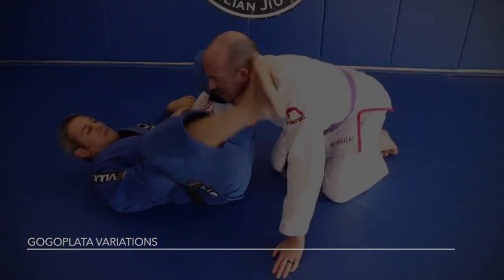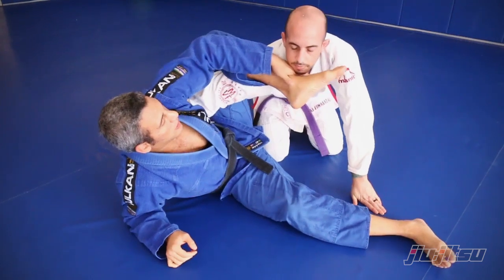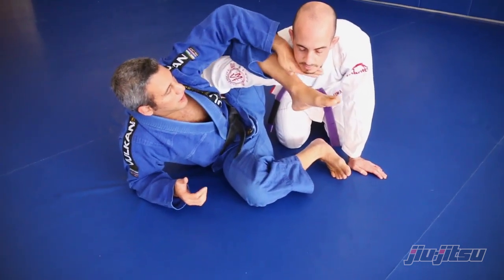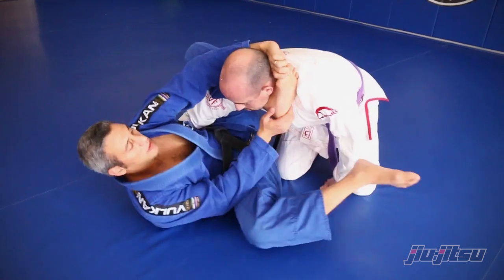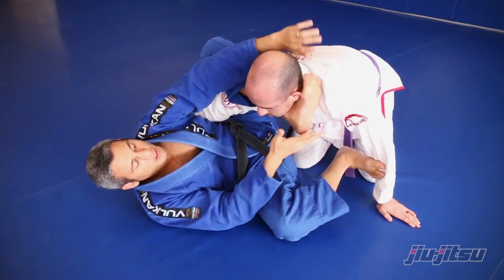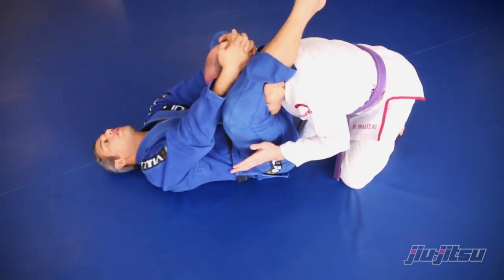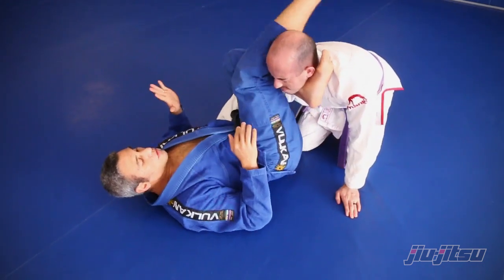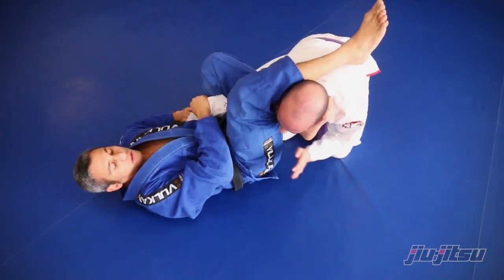Nino Schembri, Gogoplata Variations: Jiu-Jitsu Magazine, Issue #31.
There are not too many practitioners that get anointed as being "The King" in any particular thing in jiu-jitsu, but in the case of Nino Schembri... well, now that's a different story. On one hand Nino is a longtime and avid Elvis Presley fan, but on the other hand he's an omoplata, wrecking machine on the mats. He's so good at it that he actually created it in the reverse direction and much to the chagrin of his opposition it's much worse and they'd usually fine themselves looking up celebrating his victories with his Elvis like dance moves. As a past 2x world champion in the sport Schembri has seen the ups and downs, as well as all the changes in jiu-jitsu, yet he still was very much ahead of his time by creating moves like this and the gogoplata. Eventually Schembri pursued MMA and was an early force in the sport handing Kazushi "The Gracie Hunter" Sakuraba a loss by stoppage when at his best after already defeating Royler, Royce, Renzo, and Ryan Gracie. Unfortunately family tragedy struck and Nino's focus completely shifted; however, there is no denying the unbridled talent within "The King of the Omoplata" which he passes onto his students today in Lawndale, CA. For more information on Nino and his academy you can check out

In this video Nino demonstrates a variety of gogoplata variations.

For more information on Nino, a breakdown of this move, others demonstrated by him, more great techniques from other high level practitioners, news, product reviews, nutritional advice, conditioning programs, supplements information, and more check out issue #31 of Jiu-Jitsu Magazine. Be sure to get your subscription today